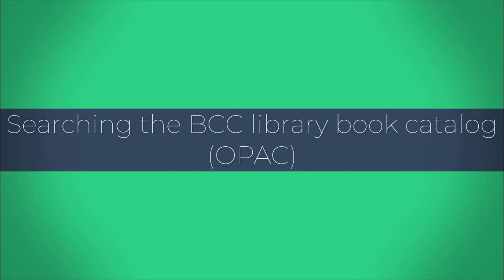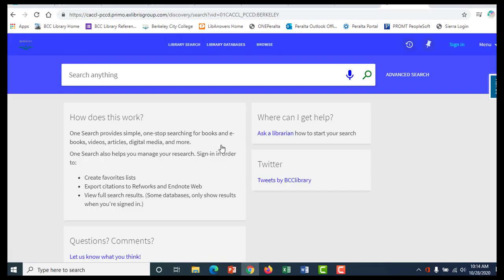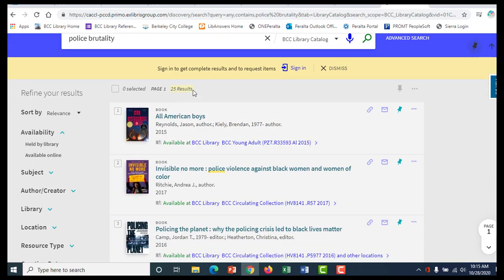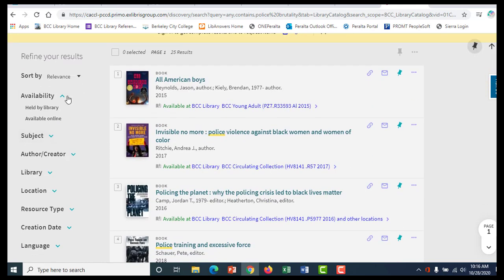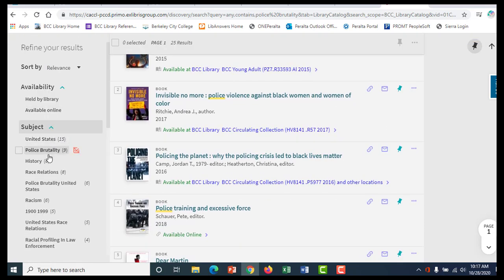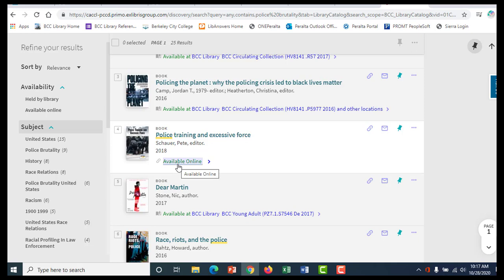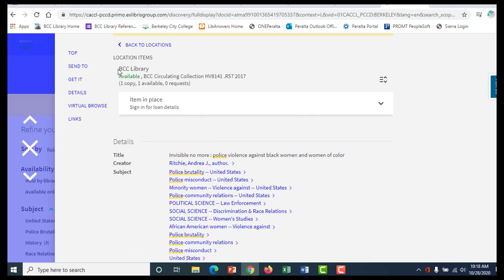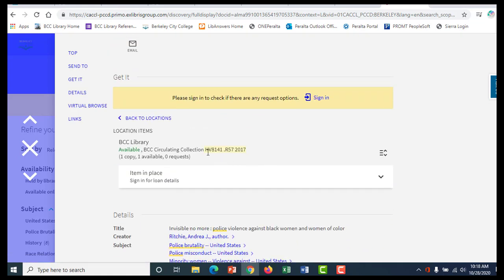Searching the library's catalog (BCC)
A quick tutorial on doing a basic search in the library's catalog.